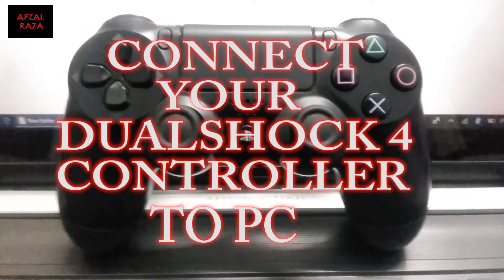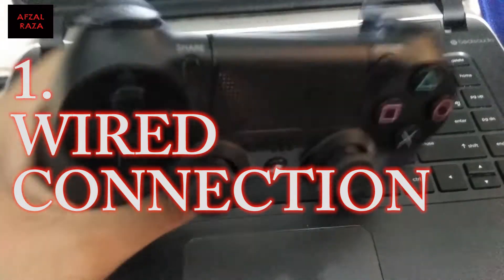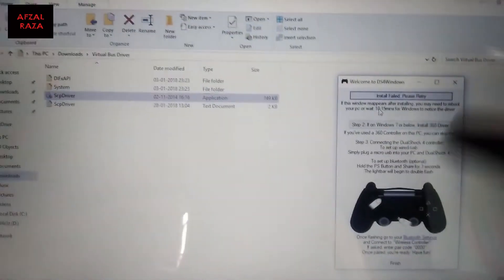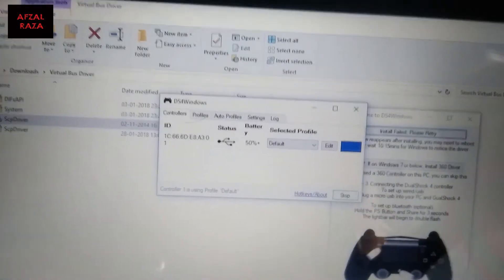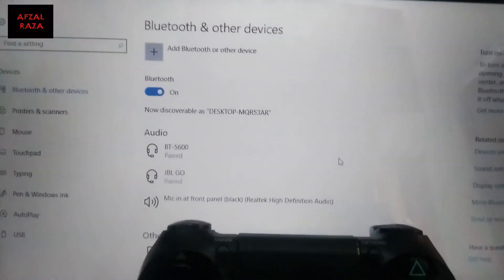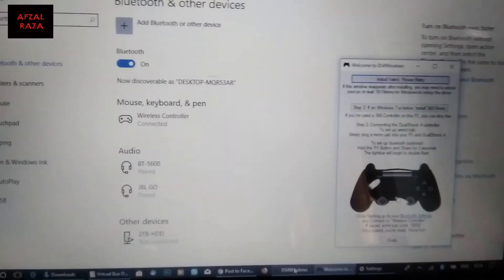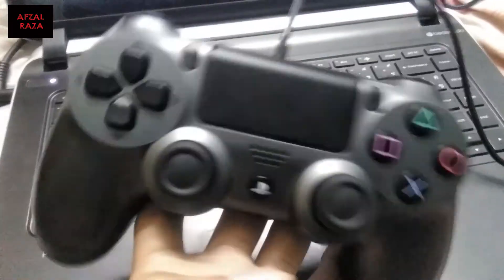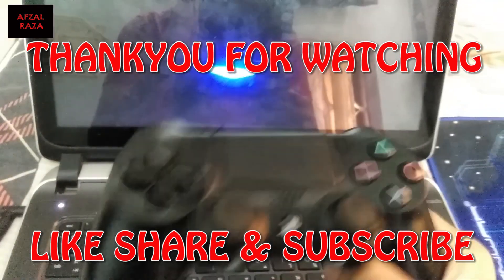EASILY CONNECT YOUR PS4 CONTROLLER TO PC OR COMPUTER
EASY STEPS TO CONNECT PS4 DUALSHOCK 4 CONTROLLER TO YOUR COMPUTER OR PC(PERSONAL COMPUTER) OR LAPTOP WHAT EVER MIGHT BE MAINLY THE WINDOWS OPERATING SYSTEM.

EASY STEPS TO CONNECT AND PLAY WITH YOUR PS4 CONTROLLER ON YOUR OWN COMPUTER

NOTE - WIRED CONNECTION WORKS MORE SMOOTHER THAN WIRELESS.

Purchase links -(in case you want to purchase use these links, thankyou)